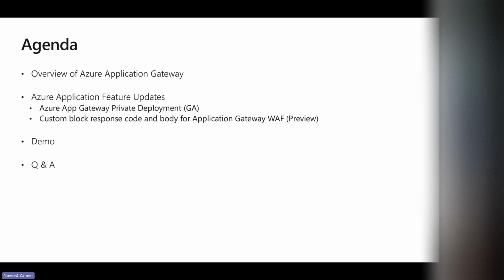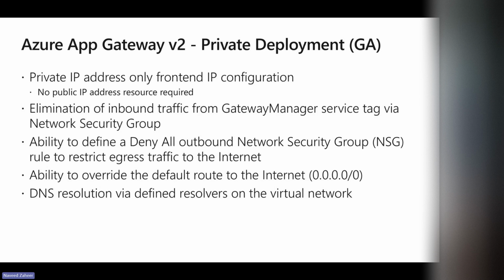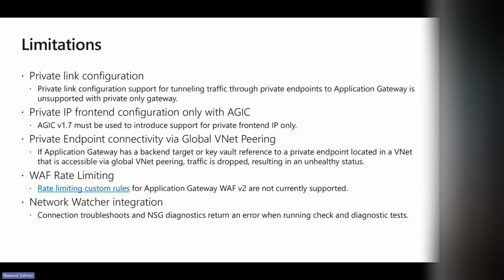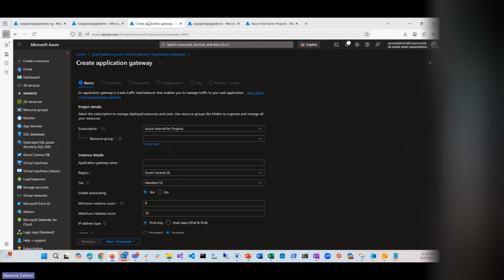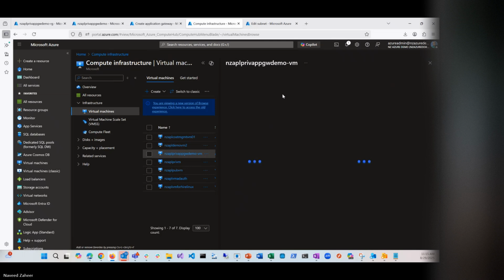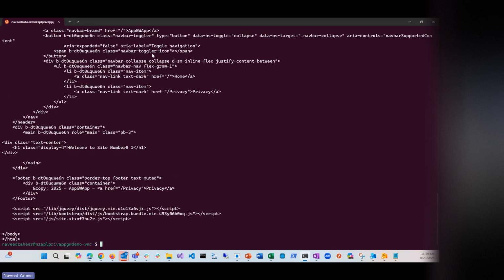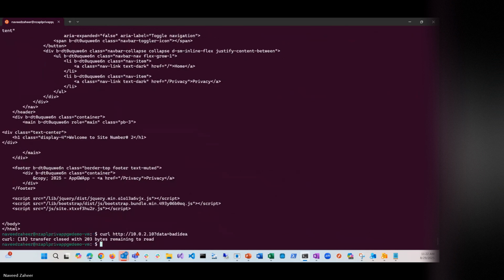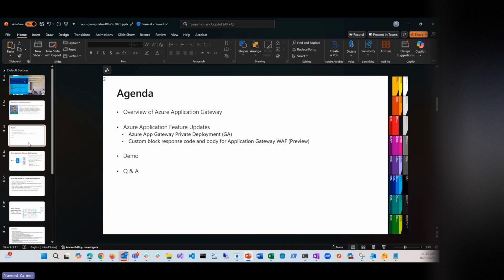Azure App Gateway Updates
Please join the webinar this Friday to learn more about the latest Azure App Gateway updates. Application Gateway v2 with Private App Gateway deployment, which is now GA, can further eliminate risk of data exfiltration and control privacy of communication from within the virtual network. Azure WAF integrated with Application Gateway now supports customizable response status codes and bodies for blocked requests, enabling greater flexibility and control (Public Preview).